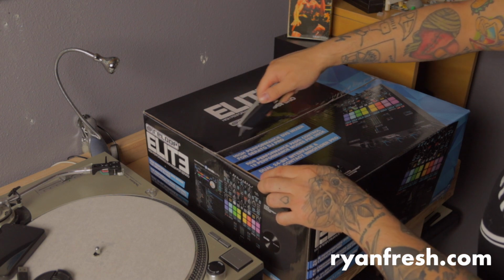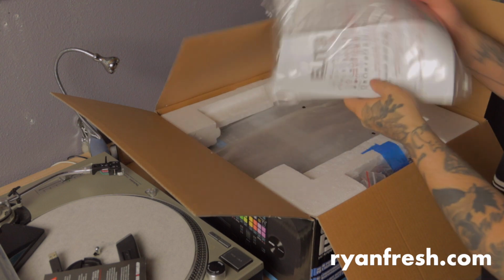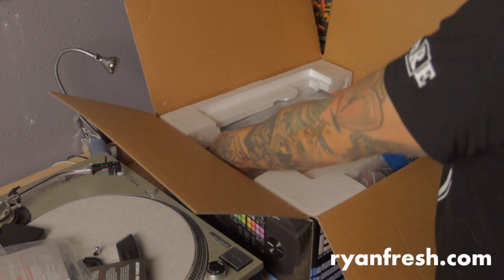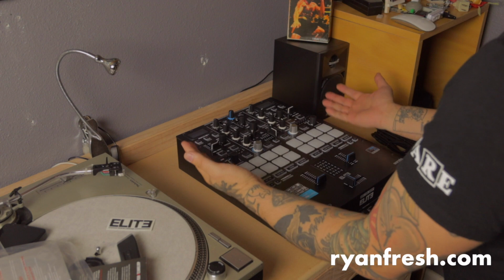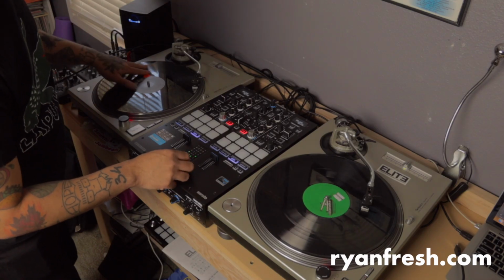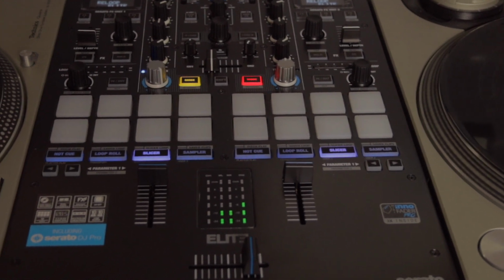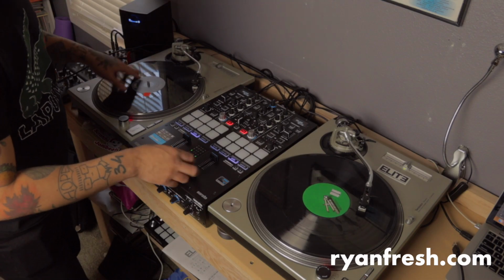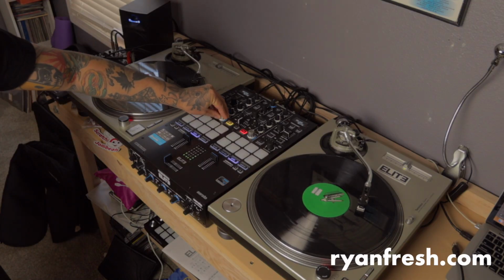Reloop Elite Unboxing and Review: THE PIONEER S9 KILLER???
After many months of delays, I finally got my brown paws on the Reloop ELITE mixer. It's a two channel battle style mixer with three Innofader Pros installed. It's meant to be a contemporary to the Pioneer DJM-S9, but it's already so much more, especially given that it's around $600 less than the S9!